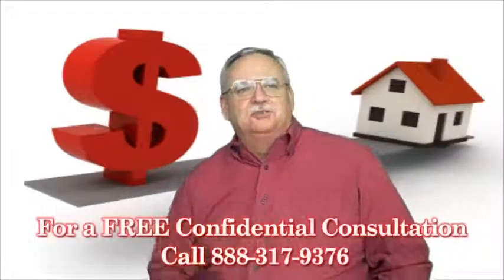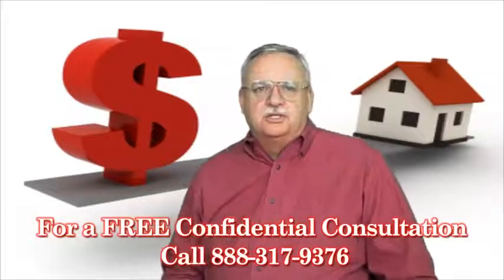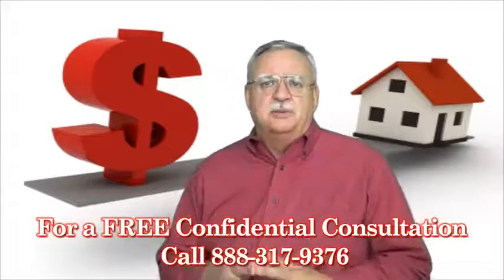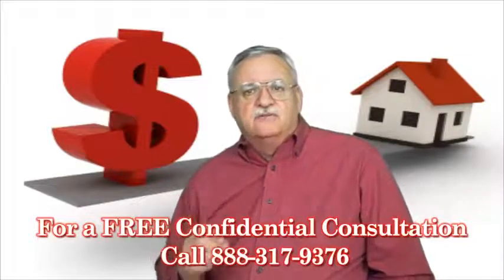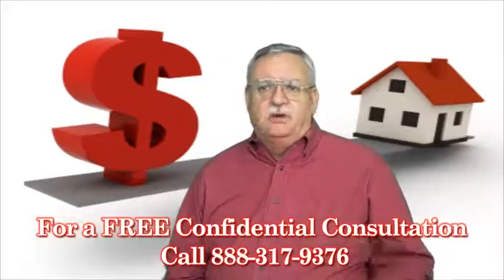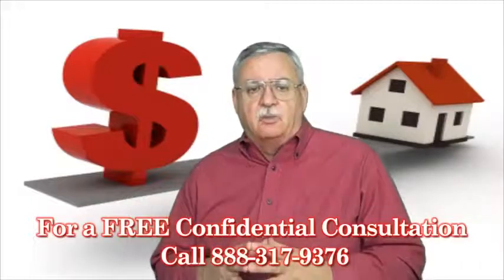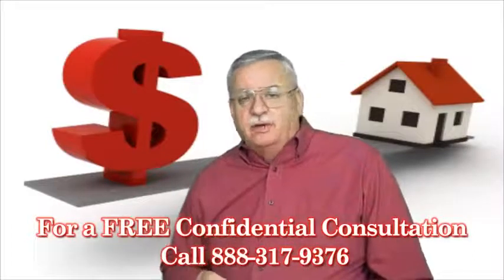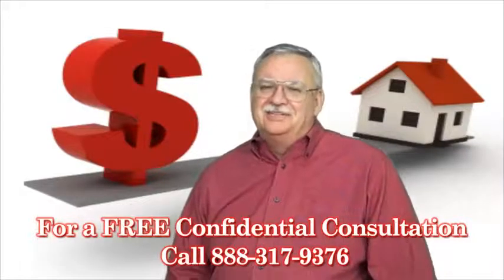How Is Value Determined - The Appraisal Antelope Short Sale Agent and Default Advocate Mike Rigley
Antelope Short Sale Information. Antelope Short Sale Specialist Mike Rigley answers the question -- How Value is Determined in a Antelope Short Sale? The APV & Appraisal

Looking for Antelope short sale information? You have come to the right place. Mike Rigley Certified Default Advocate, Distressed Property Expert and your short sale specialist here thank you for joining us. Today let's talk about how value is determined in a Antelope Short Sale.

Before the lender / servicer / investor can make a decision on your Antelope Short Sale, they have to determine the Fair Market Value of the property. There are several ways lenders go about this with some being more accurate than others depending on the property type. They include the Broker Price Opinion or BPO, the Assessed Property Value or APV and the full appraisal. Last time we discussed the BPO. Today let's talk about the APV and Appraisal.

The APV is what value the county is showing for property tax purposes. The APV can be misleading. Assessed Value and Market value can be two very different numbers. In a declining market when Antelope Short Sale are most prevalent the APV will be high giving the short sale servicer / investor an inaccurate value. The APV is generally used when the Antelope Short Sale lender / investor needs a ball park value when deciding to move forward with the file or not.

The last method is the full on appraisal by a licensed appraiser. These are generally considered the most accurate when determining market value. The issue with an appraisal is the same as with any human generated report where the preparer is compensated by the piece not the quality of the work. If the appraiser is from out of the area or is unfamiliar with the nuances of the neighborhood a value too high or too low can realized.

In an appraisal the appraiser will measure the exterior of the property to determine square footage, take a full set of interior and exterior photos and even take photos of the comparable properties he is using for the report. Much more time consuming and hopefully more accurate an appraisal usually costs between $350 - $450 depending on the servicer's agreement with the appraiser.

So there you have it. You can see how it is possible to get such a wide range of value on a property. Really the true value of a property is exactly what someone is willing to pay for it.

Is a Antelope Short Sale Right for Me?

To get a better idea of when your Antelope home will be worth what you owe, log in for a free estimate or call me today for a free no obligation consultation or for the latest Antelope short sale information.

If you are a homeowner who has missed payments, possibly facing foreclosure, owe more than your home is worth or are just looking for short sale information, please contact Mike Rigley, Short Sale Specialist and Default Advocate at or
for a free no obligation confidential consultation and receive the latest information on your options to avoid foreclosure and the benefits of a short sale.